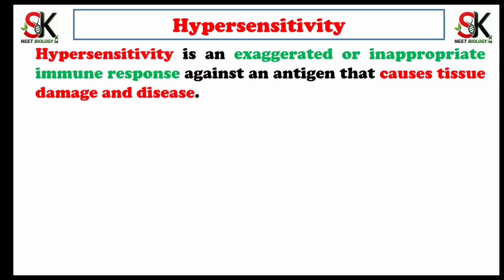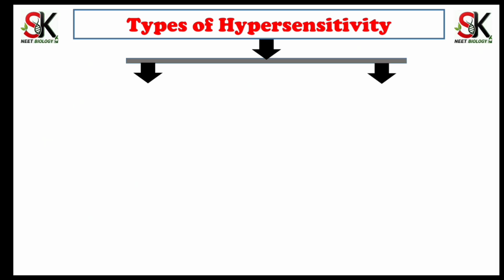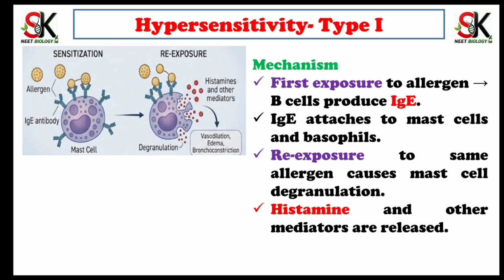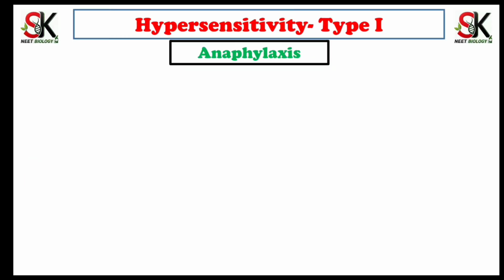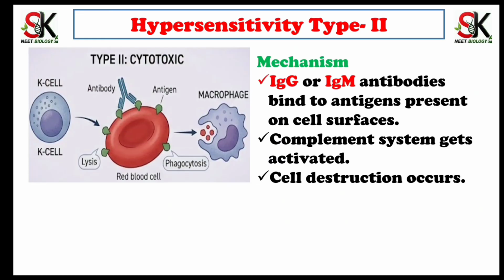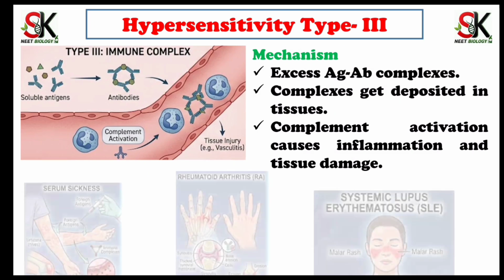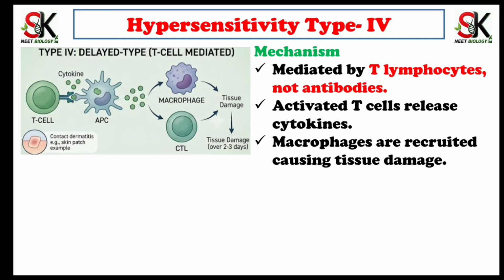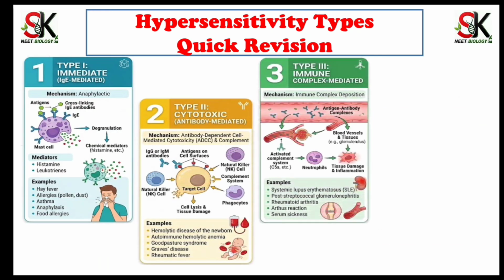HYPERSENSITIVITY...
Hypersensitivity type I, II, III, and IV...